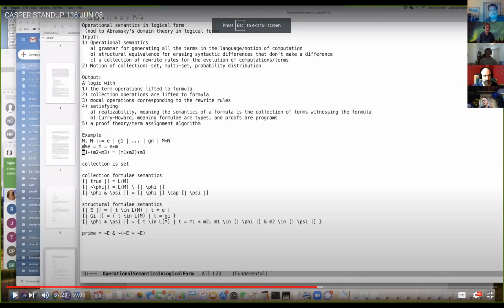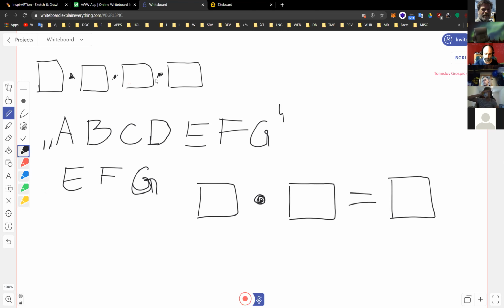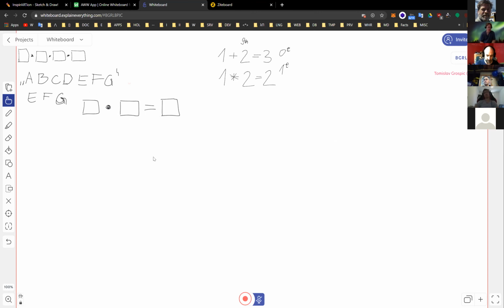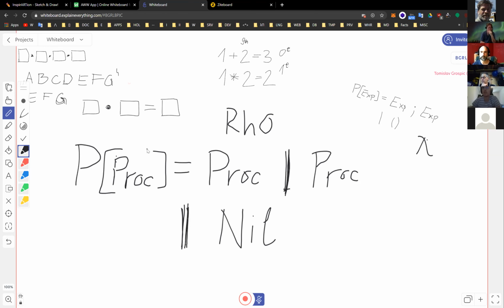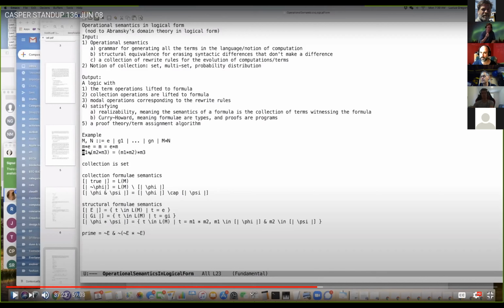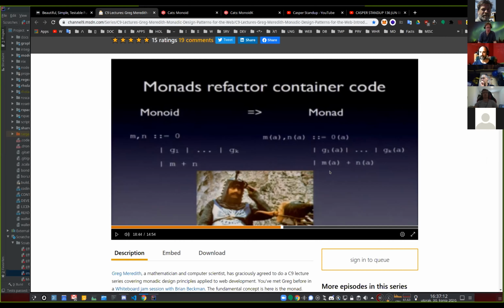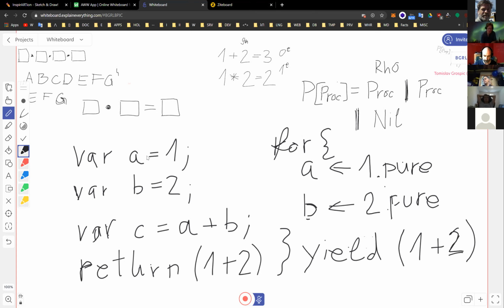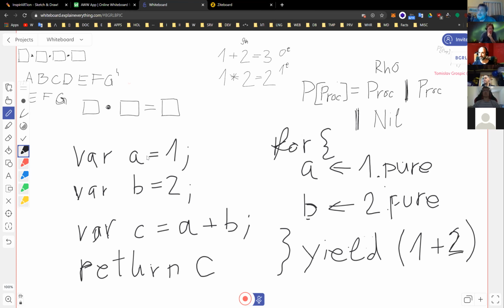2020-06-30 RChain Education: Monoids and Rholang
Rholang tutorial

L.G. Meredith: Introduction to design of computational calculi